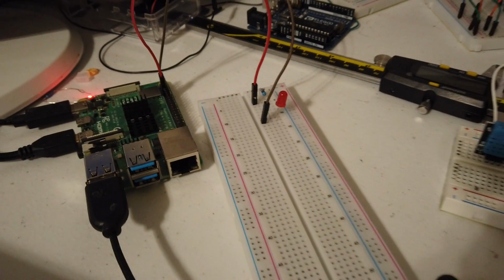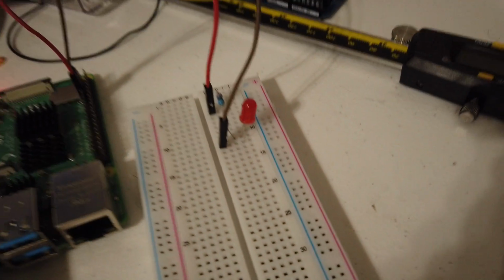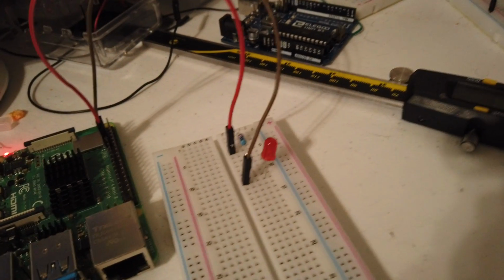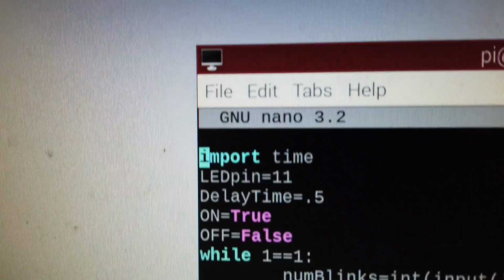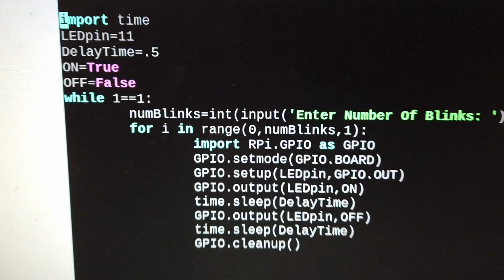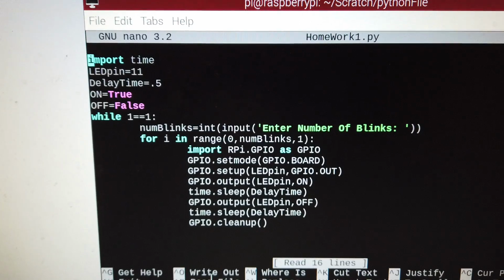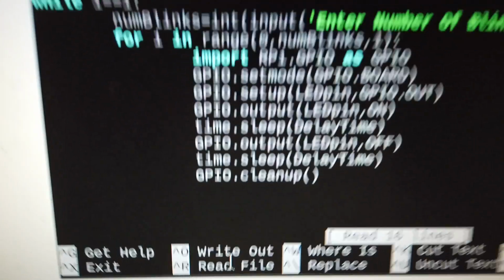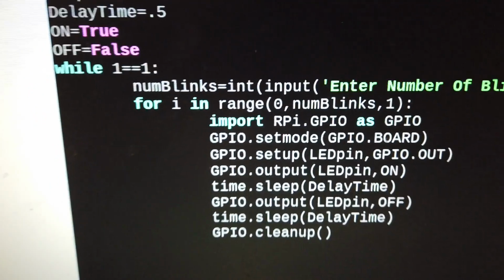Raspberry pi Homework Solution lesson 4 | blink LED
Thanks a lot, to Paul!!
Hope you enjoy my solution!!